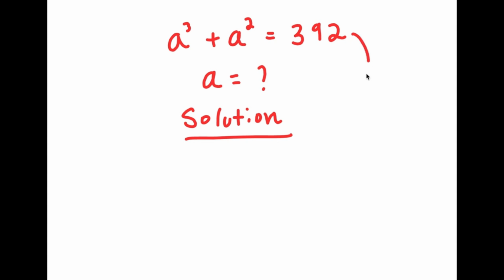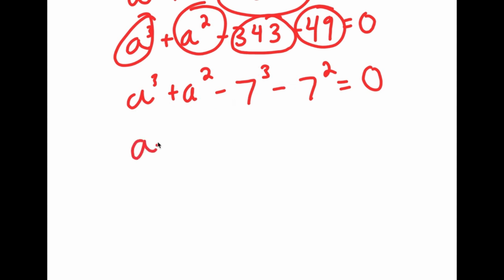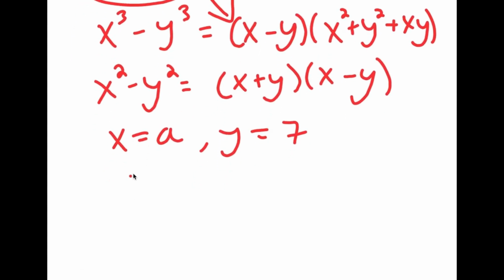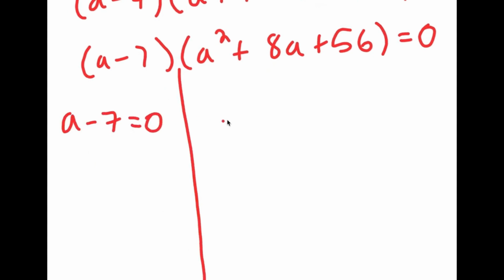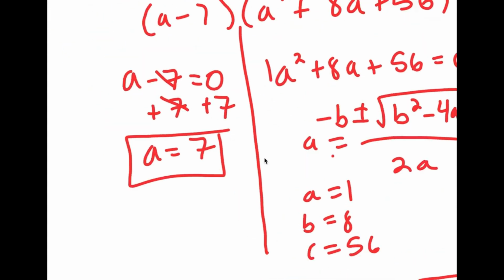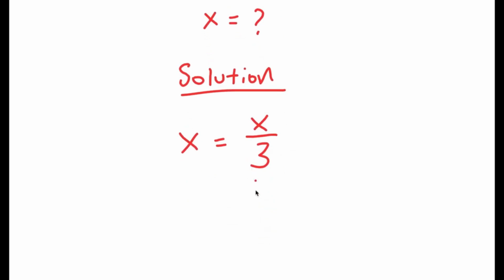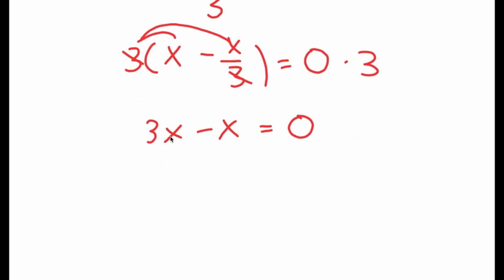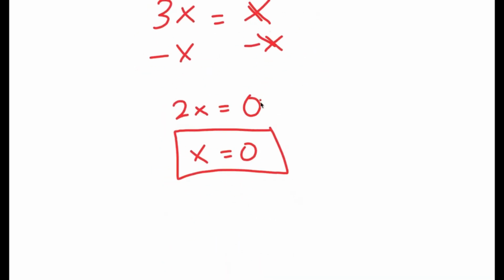Everyone Failed To Solve This SIMPLE Equation | A Nice Math Challenge